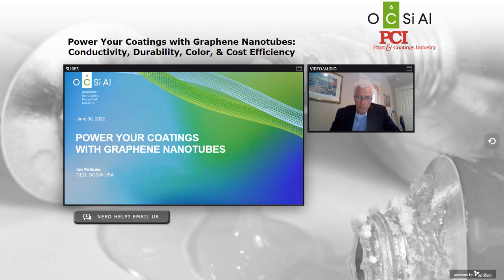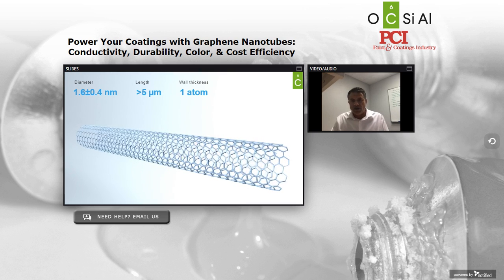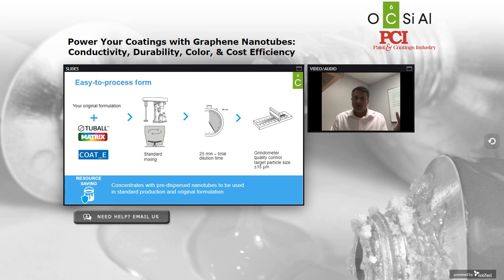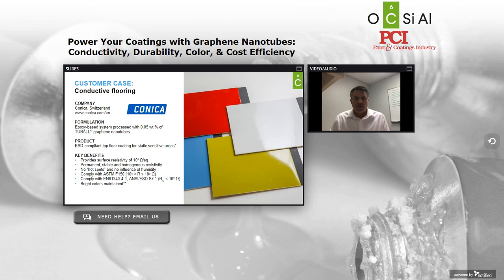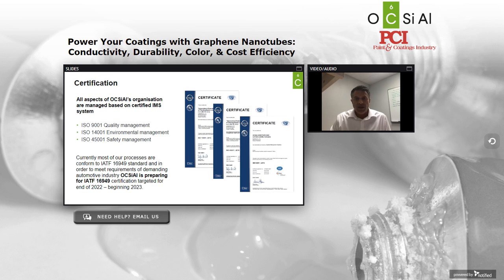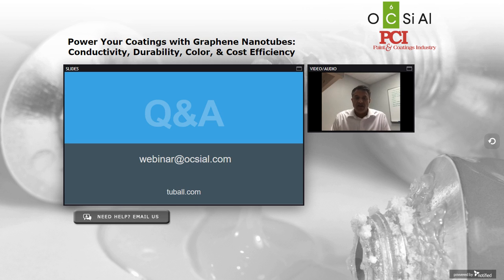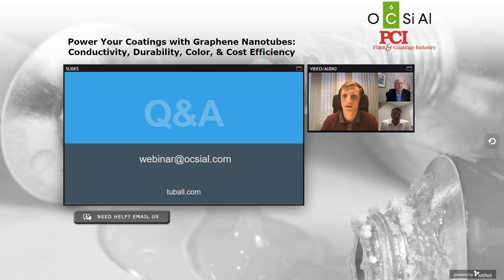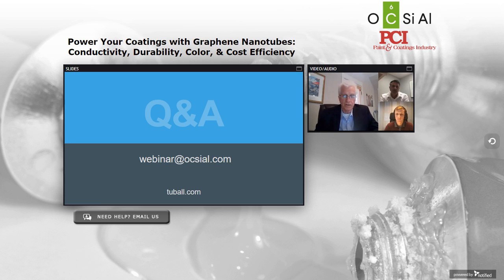Why are graphene nanotubes a superior choice for your conductive coatings?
Higher performance and prolonged service life of your conductive coatings are possible using graphene nanotubes. In the PCI & OCSiAl webinar, Ian Fellows, CEO of OCSiAl USA, compares graphene nanotubes with standard additives and shows business cases and nanotube industrial easy-to-use solutions.